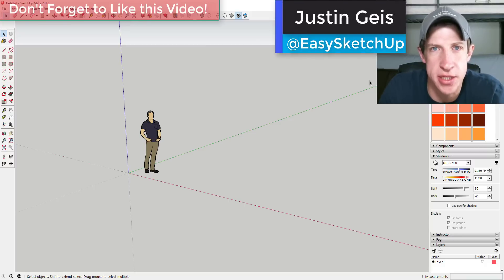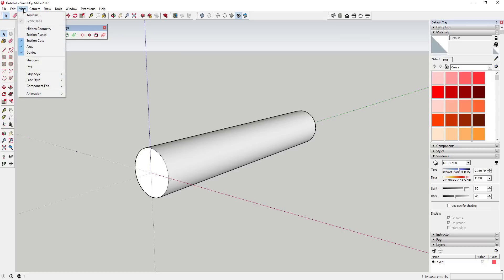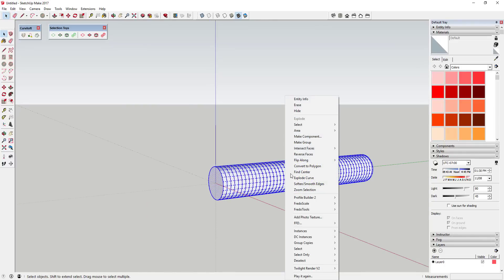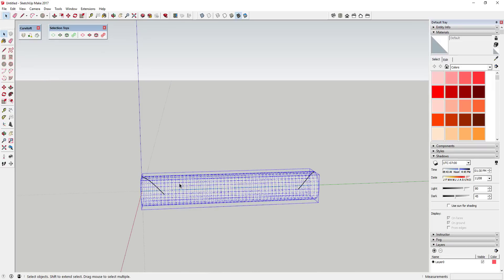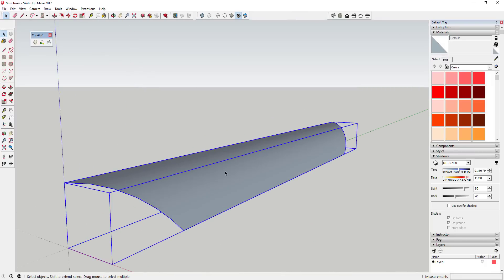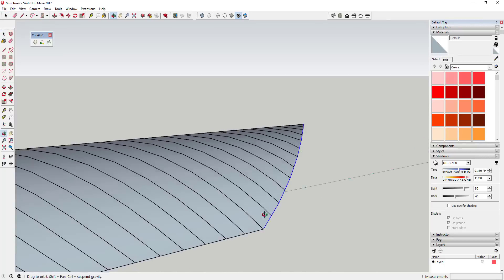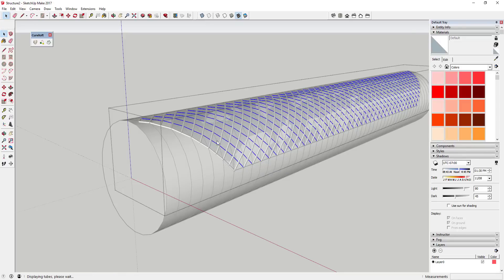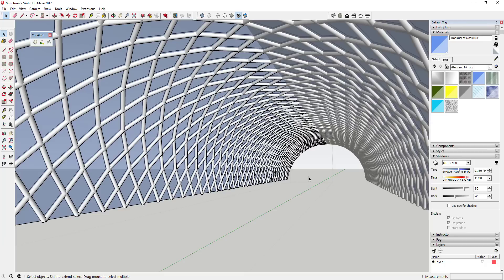Creating a Frame and Skin Structure in SketchUp with Hidden Geometry and Curviloft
Today's tutorial will teach you the basics of creating a frame and skin structure in SketchUp!